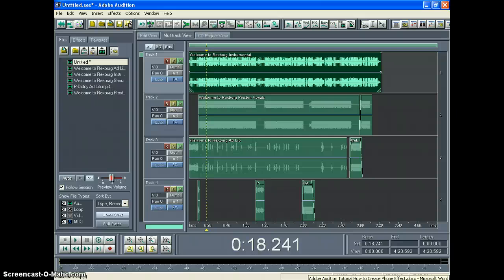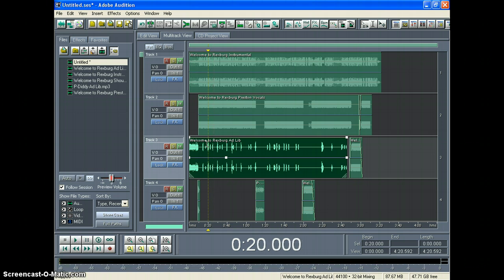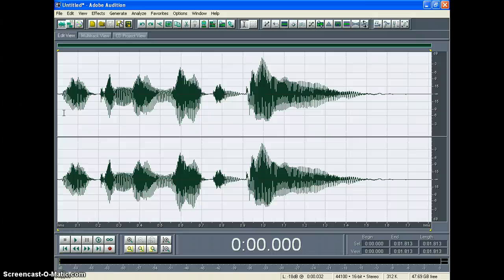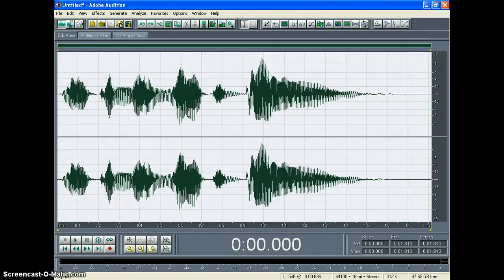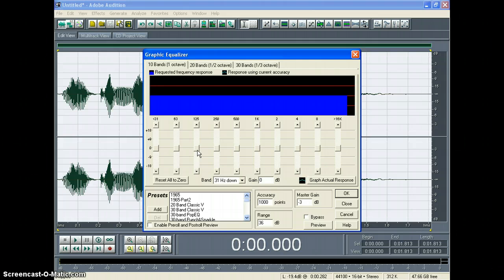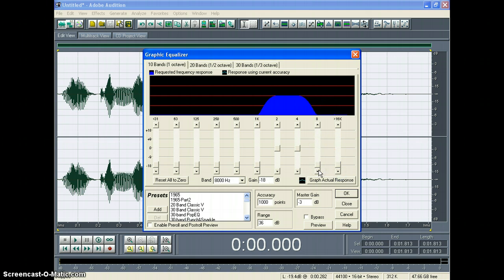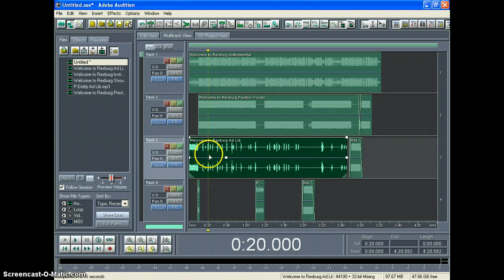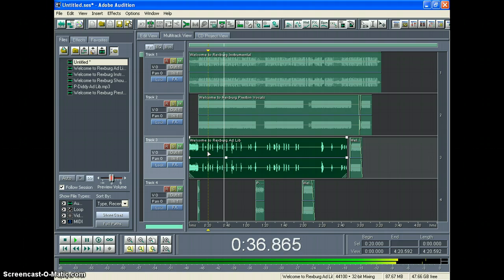Adobe Audition Tutorial How to Create the Phone Effect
Making voices sound like they are on the phone is easier than you think. This Adobe Audition tutorial shows how to take audio and apply settings in the graphic equalizer to create the phone effect.